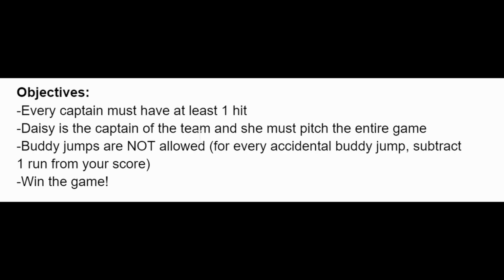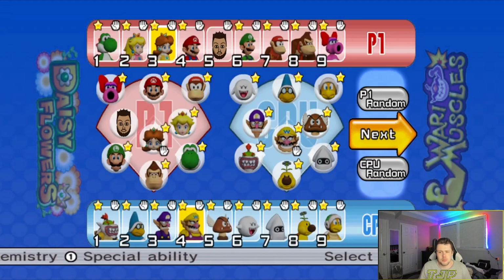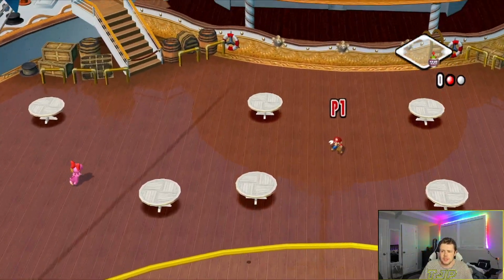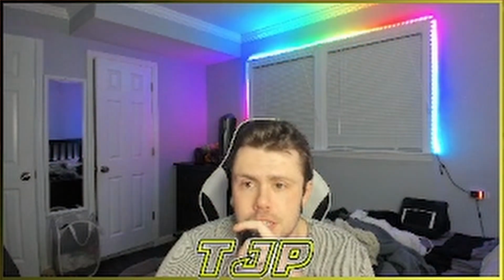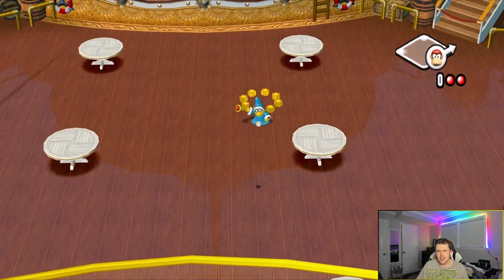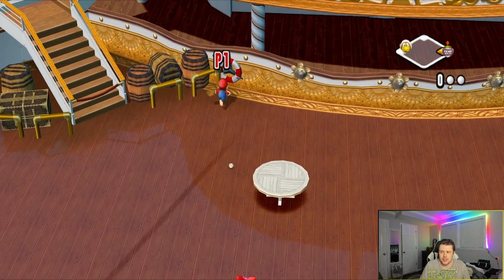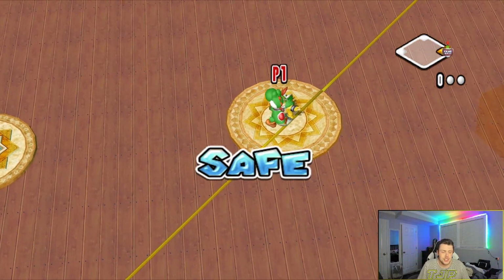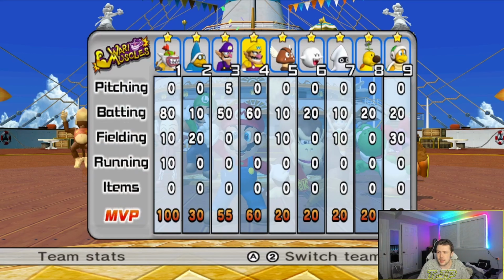Mario Super Sluggers, but the UNTHINKABLE HAPPENS! **SHOCKING**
The Mario Super Sluggers Alphabet Challenge is a series where I will be tasked to complete a list of challenges in alphabetical order starting from A all the way to Z.

Each challenge has a set of objectives I need to complete in order to move onto the next challenge. For example, if I do not complete all of the objectives in challenge A, then I cannot move onto Challenge B.

To move onto the next challenge, I must complete all of the objectives. Each challenge has its own set of rules to serve as a benefit or a hindrance. This means that some challenges will be harder (or easier) than their counterparts.

Mario Super Sluggers Alphabet Challenge!

Letter C - Captain’s Crazy Challenge

Plot:
There are 12 captains in Mario Super Sluggers. Captains are special characters because they not only have their own special abilities, but they can be the leader of your team! When times are tough, a captain can “steer the ship” in the right direction and lead the crew back to prosperity!

Objectives:
-Every captain must have at least 1 hit
-Daisy is the captain of the team and she must pitch the entire game
-Buddy jumps are NOT allowed (for every accidental buddy jump, subtract 1 run from your score)
-Win the game!

Rules:
-5 innings
-Items Off, Star Players (if applicable), Star Abilities Off, Mercy Off

Teams:
Daisy
Peach
Mario
Luigi
Yoshi
Birdo
Donkey Kong
Diddy Kong
TJP

Wario
Waluigi
Magikoopa
Paragoomba
Blooper
Boo
Bowser Jr.
Hammer Bro
Wiggler

Let me know some more video ideas down in the comments below! For those wondering, I did take some inspiration from the man himself @ChizPlays , but the challenges/series itself is its own entity. Second channel